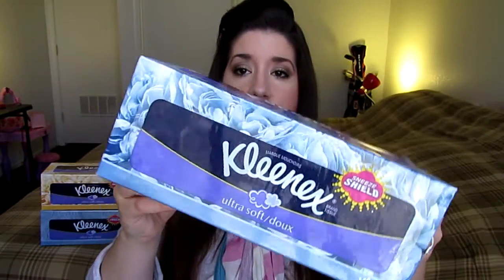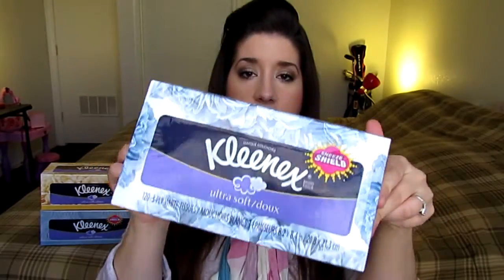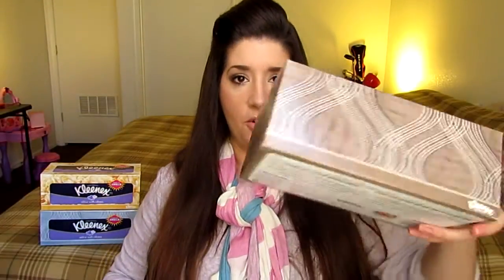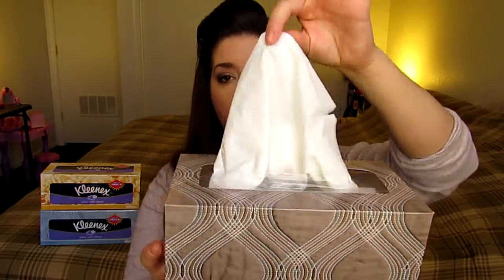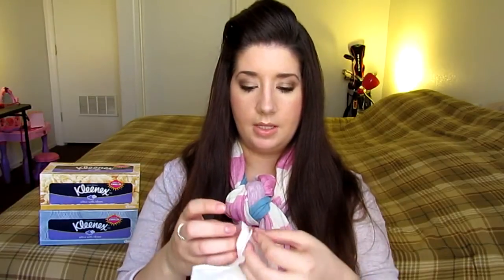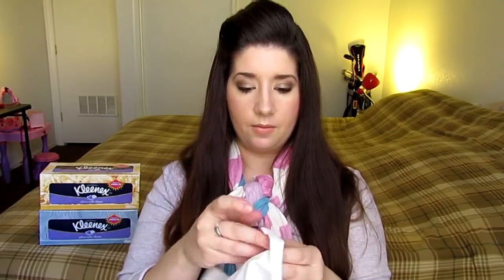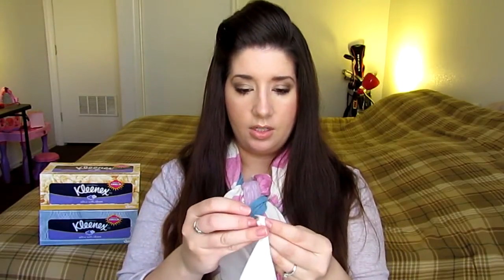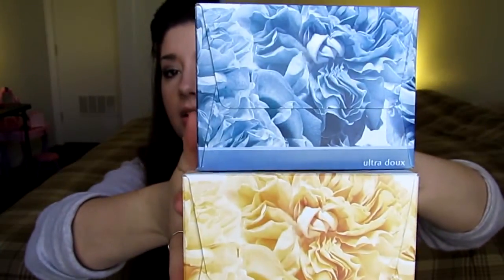Review - Kleenex Ultra Soft Facial Tissues